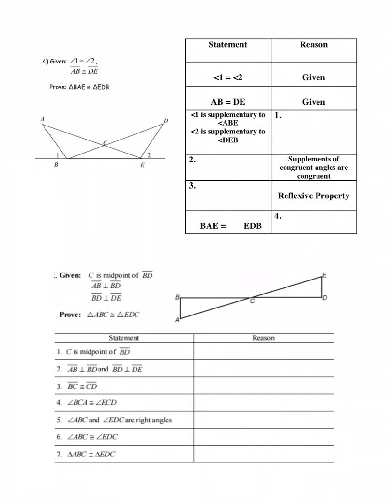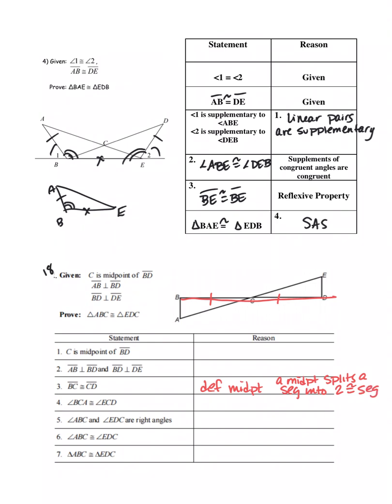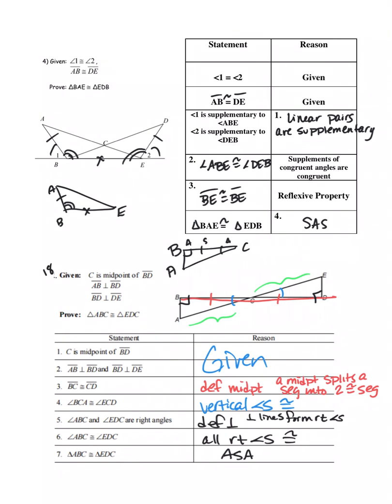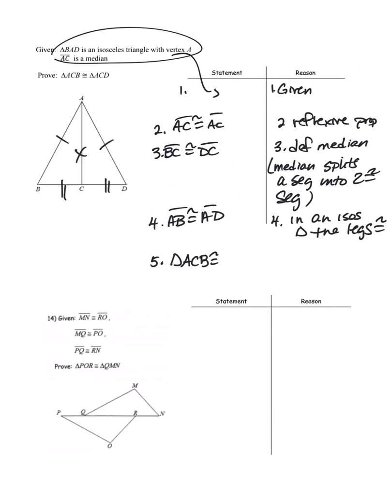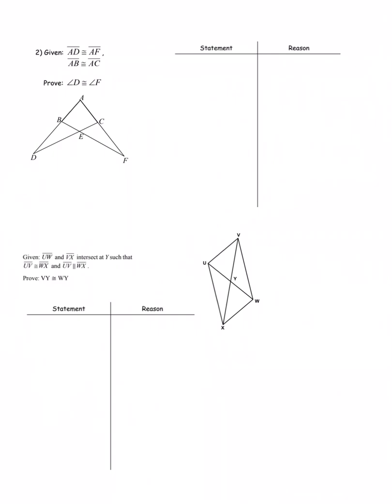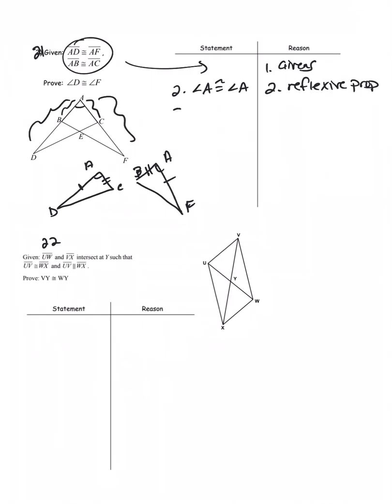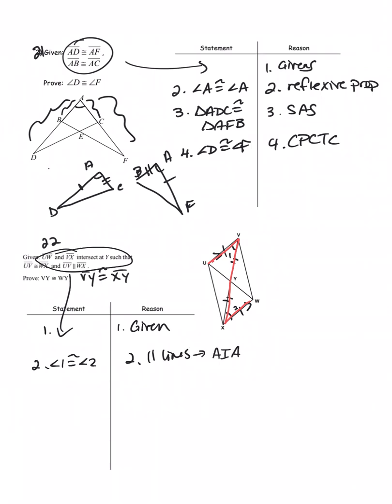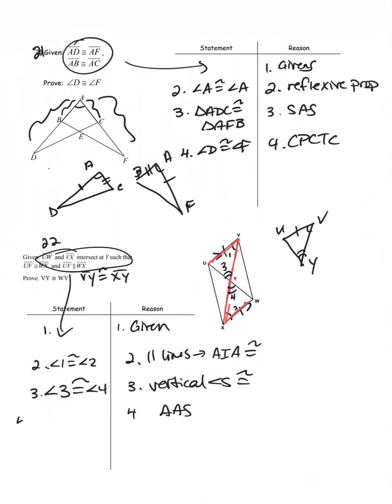Geometry Q2T2 PDF.mp4